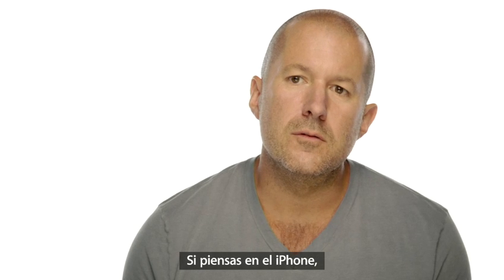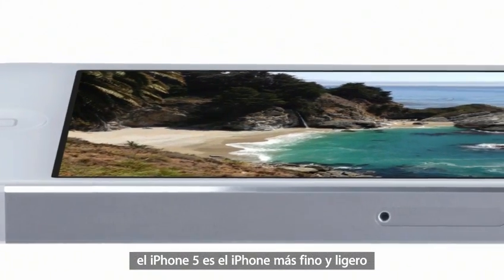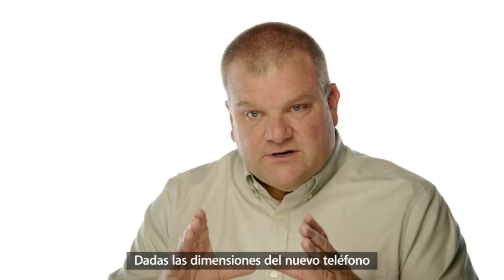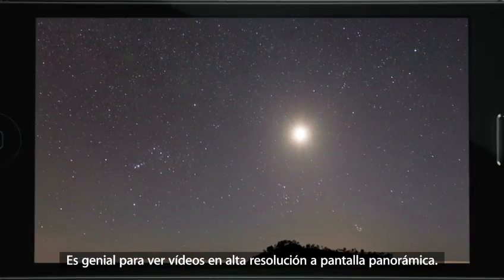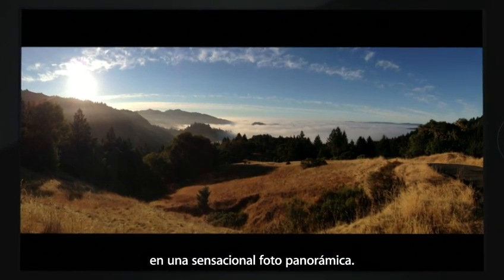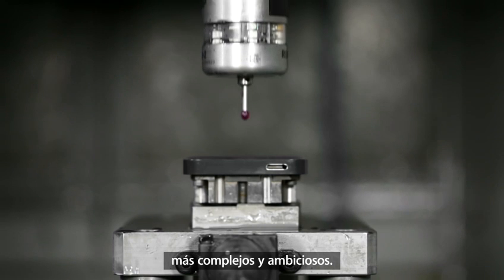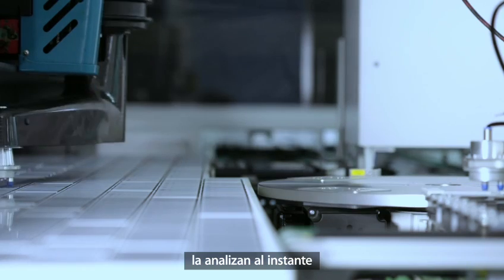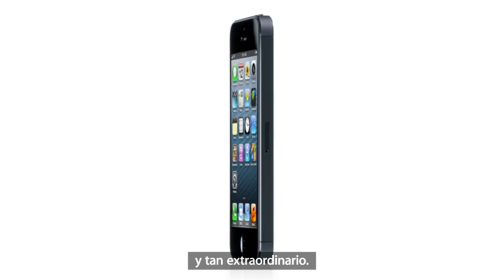Presentación iPhone 5 en español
Como es habitual en Apple, después de la presentación de un nuevo producto, en este caso el iPhone 5, ya está disponible el vídeo oficial del iPhone 5. En él, los artífices del iPhone 5 (Jony Ive o Phil Schiller entre otros) relatan el propósito de este iPhone 5: seguir ostentando la corona de los smartphones y dan sentido a las mejoras introducidas.

En el apartado hardware, Jony Ive describe el objetivo que perseguían desarrollando el iPhone 5: hacer un teléfono mucho mejor. Entre sus argumentos, la pantalla es un elemento fundamental y con el nuevo tamaño podemos ver más información sin perder comodidad y el nuevo chip A6 es más potente y más eficiente. En el apartado software, Forstall argumenta que el nuevo iPhone 5 es una sensación nueva debido a su potencia.

Mención especial para el proceso de fabricación del iPhone, del que dan detalles tan sorprendentes como que la carcasa trasera se elige entre 725 posibles para encajar con la máxima precisión en el resto del cuerpo.

Fuente: AppleWeblog